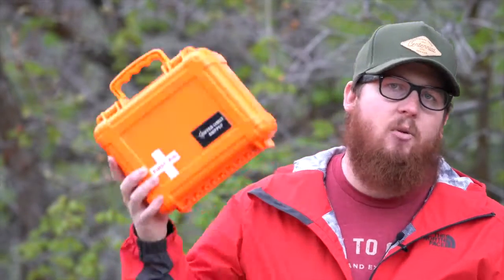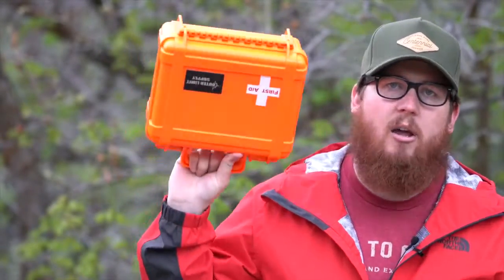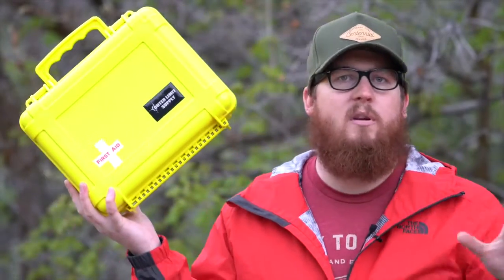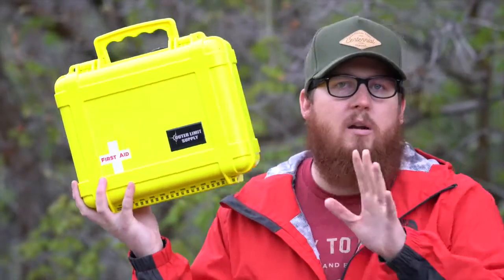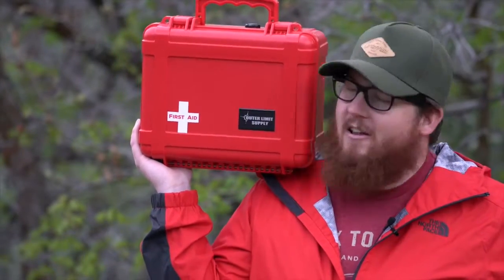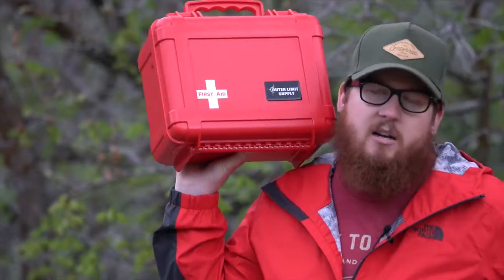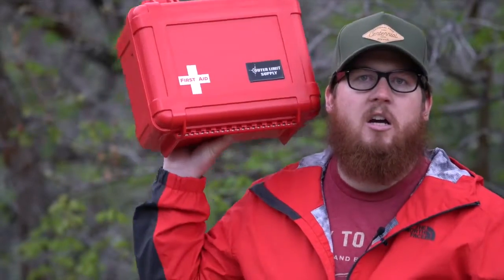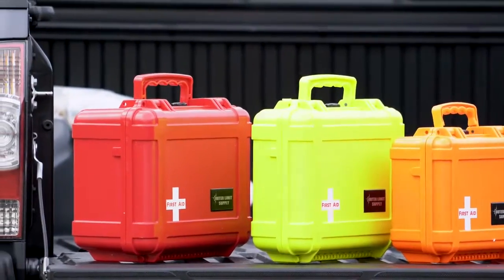Outer Limit Supply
Outer Limit Supply Review by Wasatch Overland